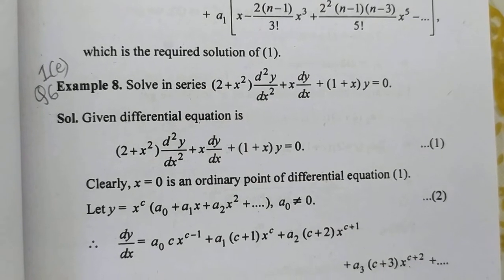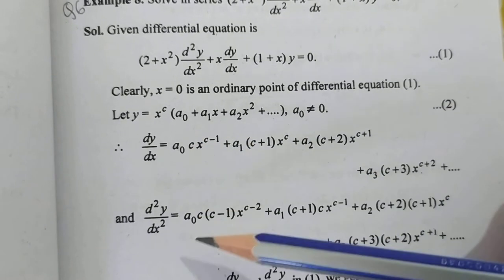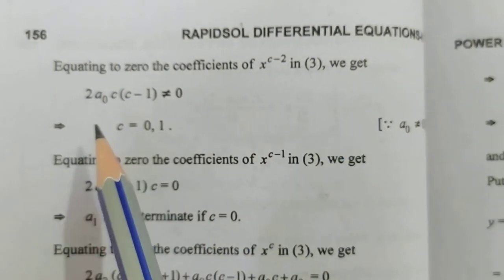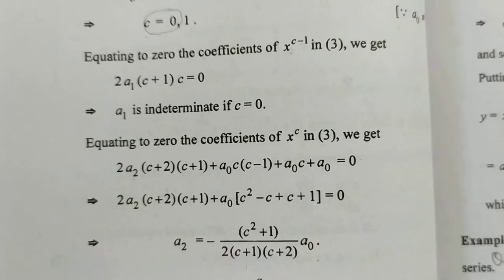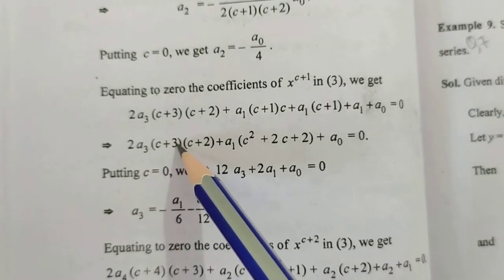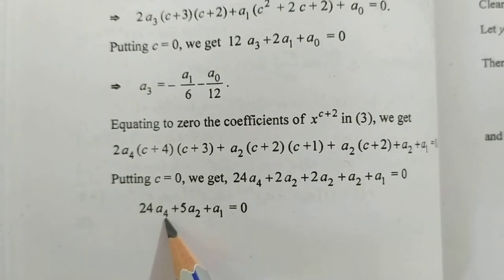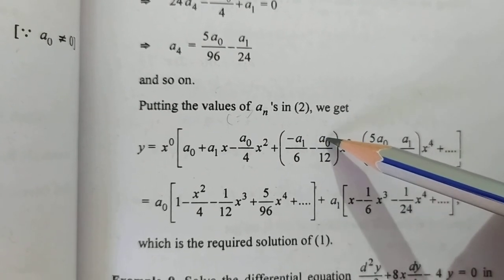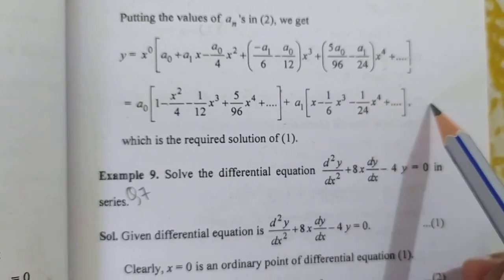Exercise 1(e) Q6 ll Power Series Solution of Differential Equations ll B.A./B.Sc.-ll Sem-IV ll Maths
Class B.A./B.Sc.-ll Sem.-IV l Chapter 1 l Power Series Solution of Differential Equation l Mathematics l Precise Book l Dr.G.S.Sandhu ll full syllabus Class B.A./B.Sc.-ll  l textbook solutions for mathematics from Sheewali Garg l Precise solutions for class B.A./B.Sc.-ll sem.IV maths l watch any video in playlist l Sheewali Garg l

Class : B.A./B.Sc.-ll Sem.IV.
Subject : Maths
Chapter : Power Series Solution of Differential Equation
Topic : Definition / Theorems /Questions-Answers

Point Covered in This viedo:-

Power Series Solution of Differential Equation ll Chapter 1 ll B.A./B.Sc.-ll Sem-IV ll Book 📚:- Differential Equations ll Mathematics ll Precise Book ll Dr.G.S.Sandhu ll Sheewali Garg ll

Sheewali Garg

My channel Hashtag is